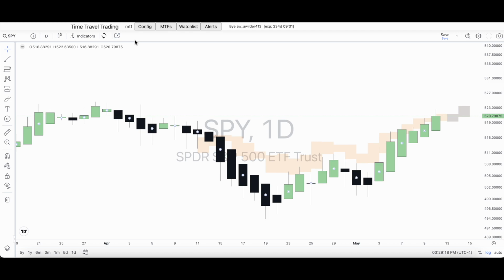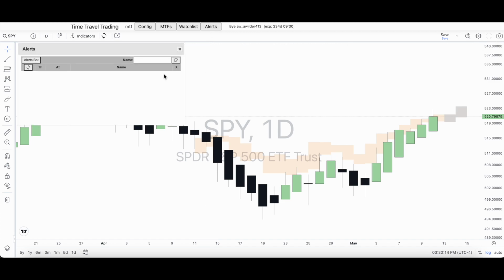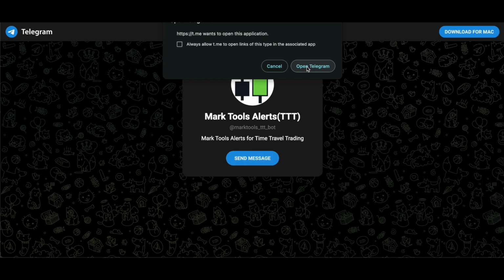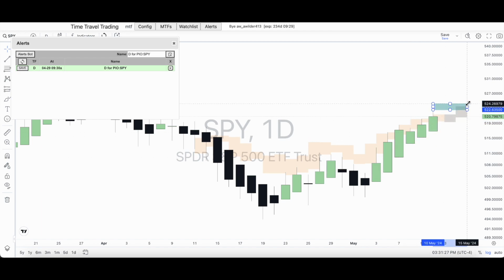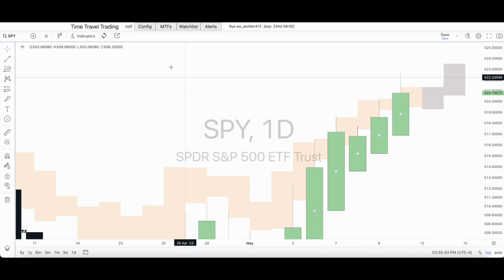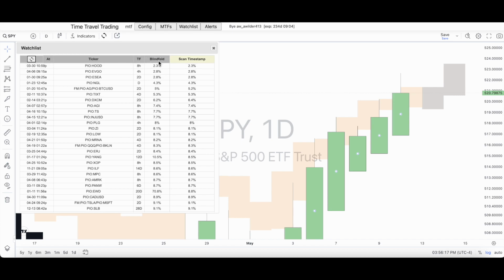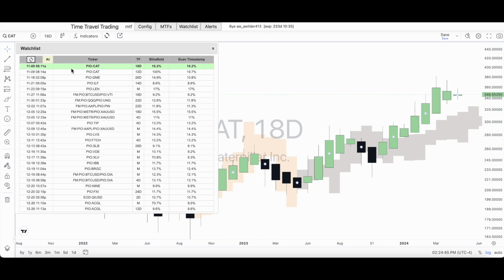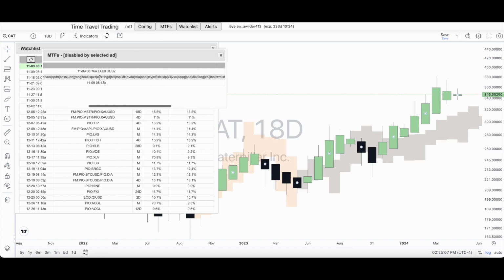Time Travel Trading Tutorial: Part 2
This content is for education and entertainment purposes only and should not be taken as official trading, financial, or investment advice.